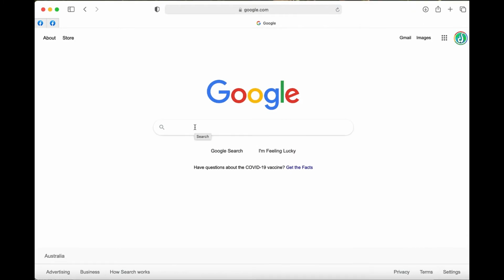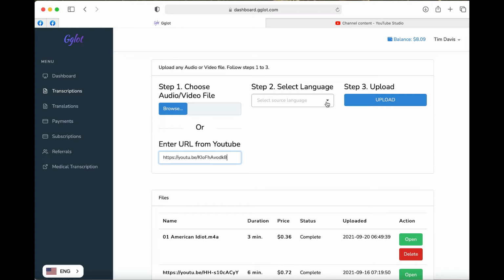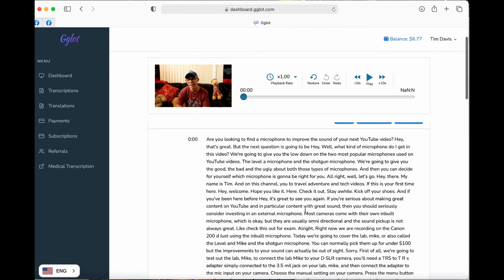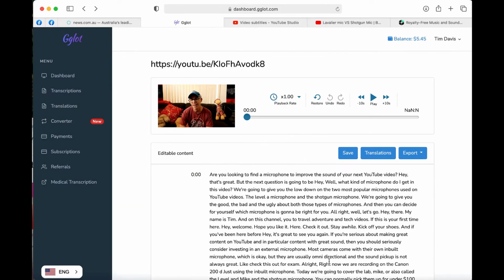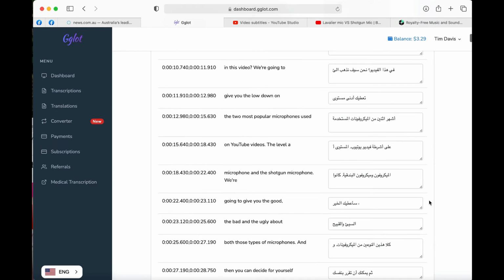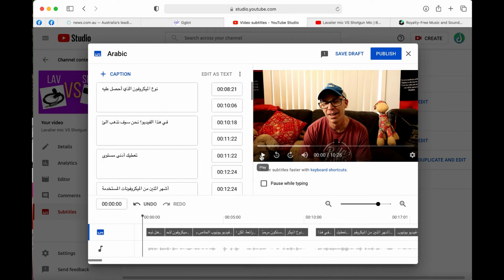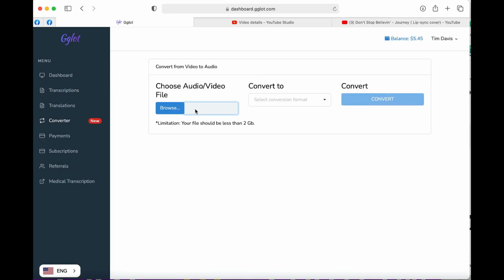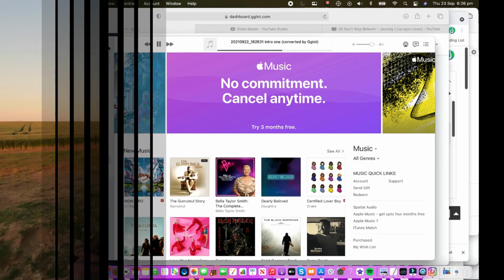How to transcribe audio and video to text with gglot.com | Language translation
In this video I show you how easy it is to transcribe audio and video to text with gglot.com.
This is ideal for language translation, converting video to audio and subtitles for Youtube videos.
And even better it comes in at a low price!

Chapters
0:00. Intro
0:18 Getting Started
1:02 Transcription
4:16 Translation
6:46 Adding subtitles to Youtube videos
7:21 Checking the subtitles on your video
8:03 Converting Video to Audio
9:20 Wrap up

If you enjoyed this video you might also want to check out.

Equipment used in this video:
Snowball Ice USB Microphone.
Snowball Ice US Store
Microphone stand
GoPro 9
GoPro 9 media mod
San Disk Extreme Pro 128GB
Canon 200D SLR Camera
Rode Video Mic Go
MacBook Pro 13 inch (2016): Latest version available